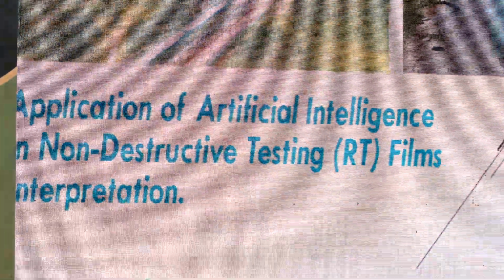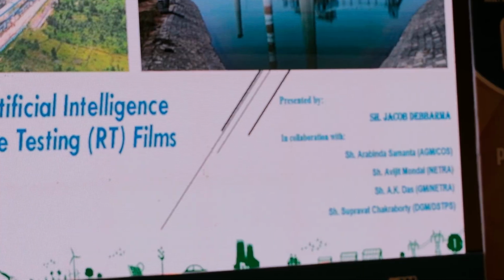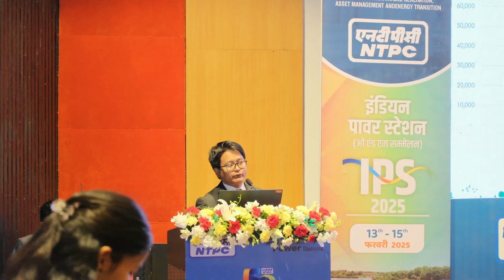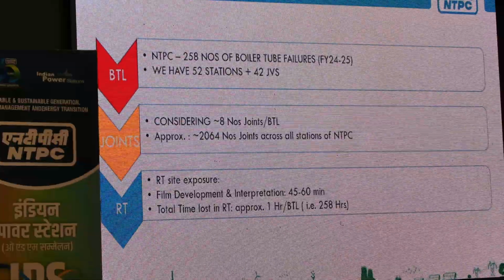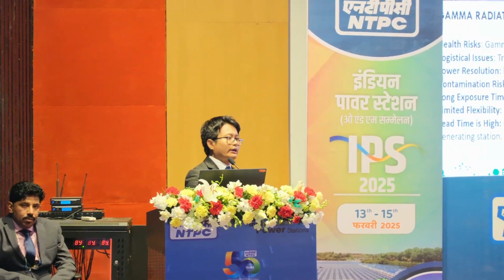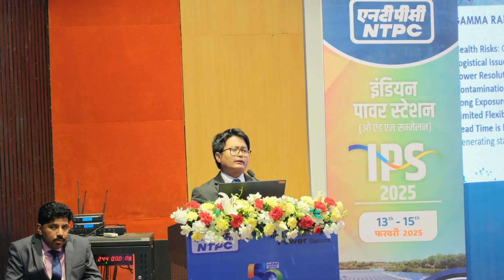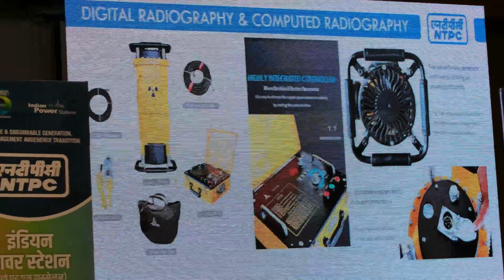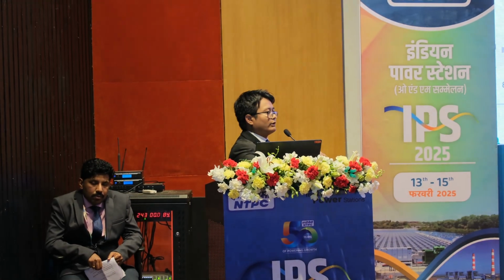Implementation of AI for Identification of Defects in Weld Joints: Jacob Debbarma (Executive, NTPC)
Implementation of Artificial Intelligence for Identification of Defects in Weld Joints:
A presentation by Jacob Debbarma (Executive, NTPC) at IPS (Indian Power Stations) O&M conference, Jaipur.